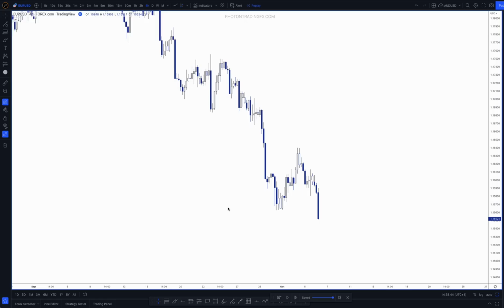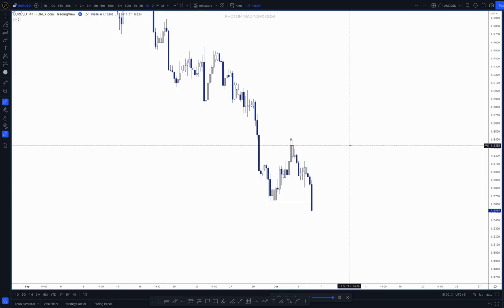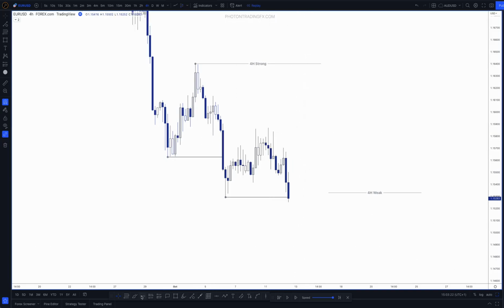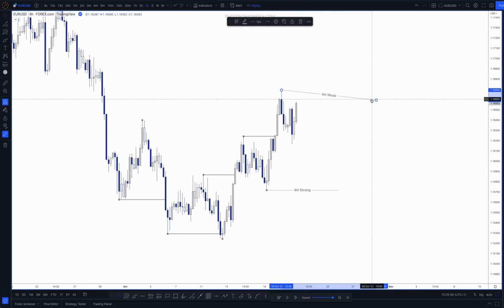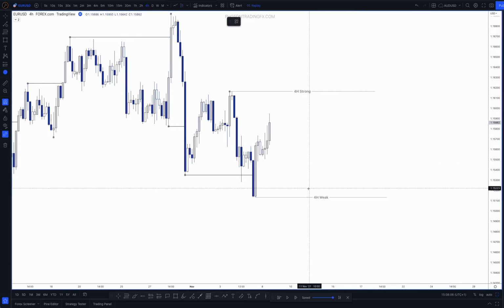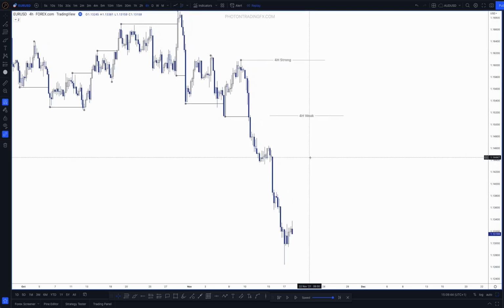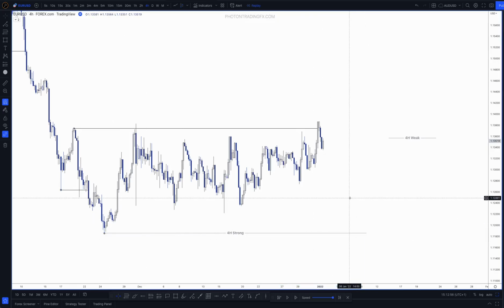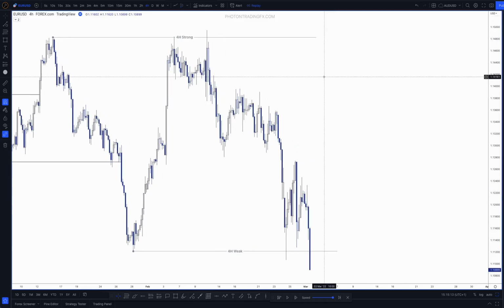7 Swing Structure Walkthrough ONEDDL